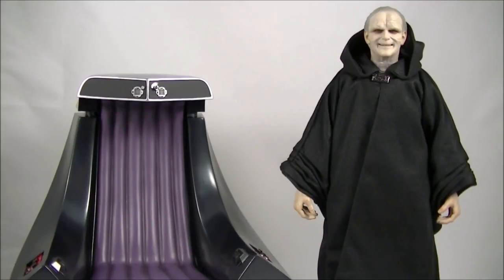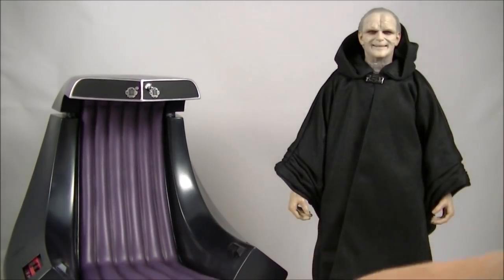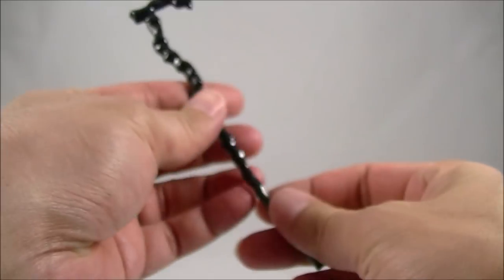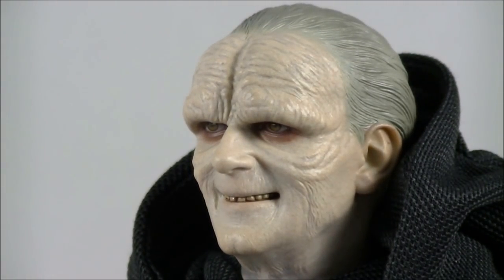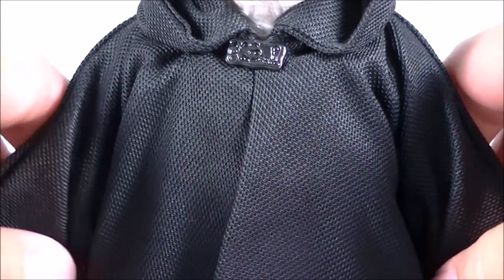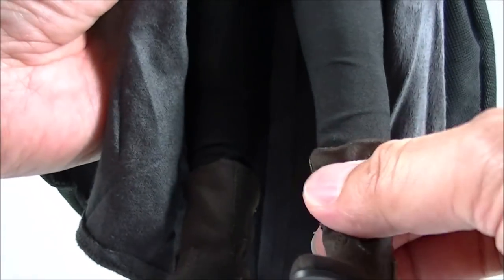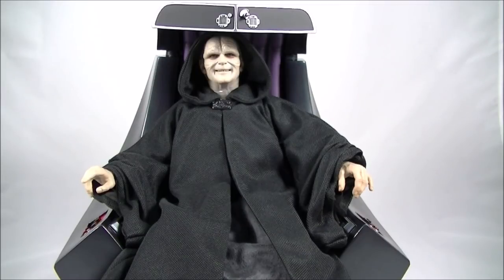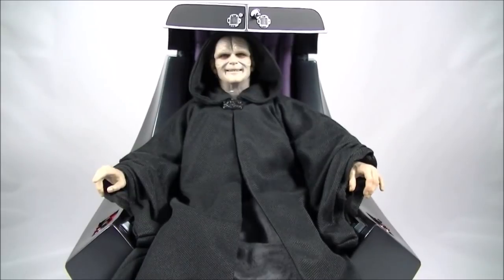Hot Toys MMS468 Emperor Palpatine Deluxe